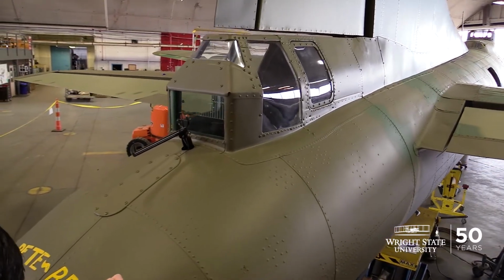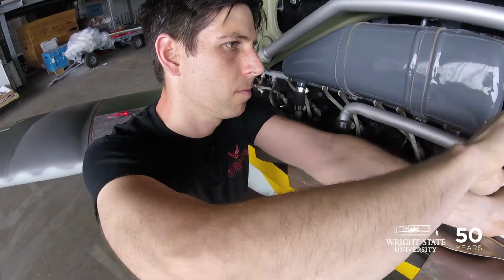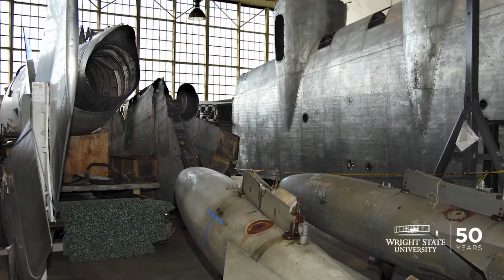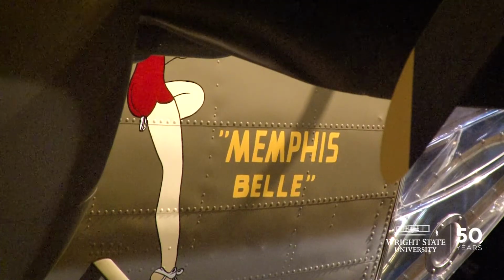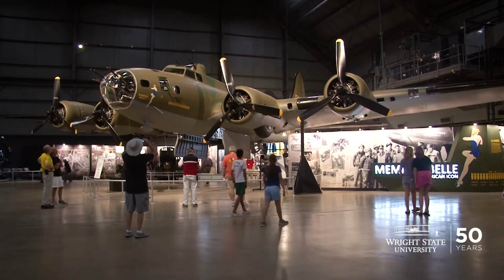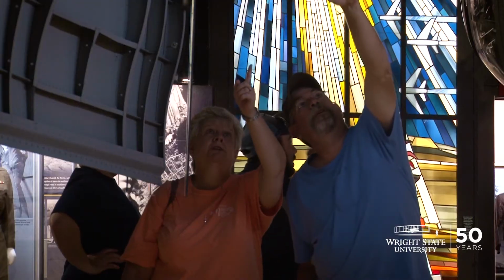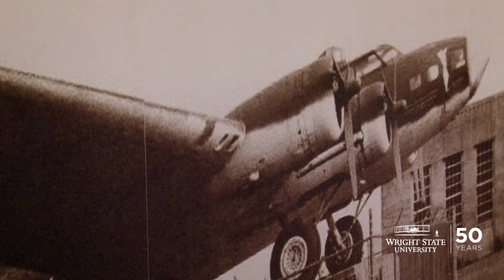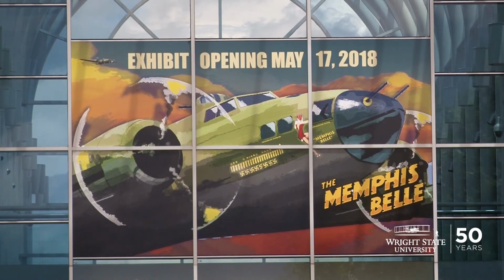Riveting affair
When he was a boy, Casey Simmons spent a lot of time building model airplanes. His favorite was the Memphis Belle, one of the first B-17 heavy bombers to complete 25 combat missions during World War II without losing a single member of its crew. The plane, immortalized by Hollywood, would become what some consider the most famous Flying Fortress in history. And while Simmons – a Wright State University alumnus – built many model Memphis Belles as a kid, little did he realize he would someday help restore the real thing. But he spent the past 11 years doing just that. The fully restored Memphis Belle was unveiled May 16 at the National Museum of the United States Air Force in Dayton and has since dazzled thousands of visitors, who throng to the olive-skinned warbird and take in the machine guns poking out of its turrets and the leggy belles painted on its nose. Simmons vividly remembers the day he first laid eyes on the airplane, when he was a volunteer at the museum. “I went over to the restoration hangar to see what it was all about and there was the Memphis Belle, sitting in the hangar all by itself,” he recalled. “It kind of hits you. Like, ‘Wow, this is really it.’ And you don’t even think that I could be working on it one day because why would that ever happen?”